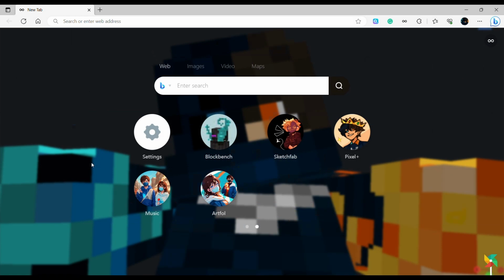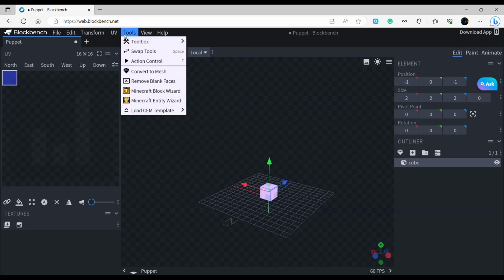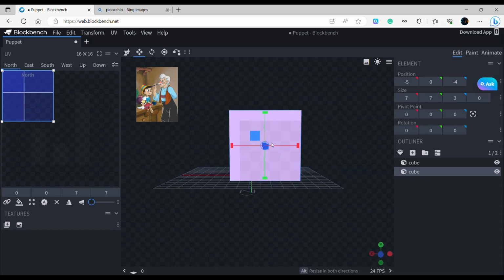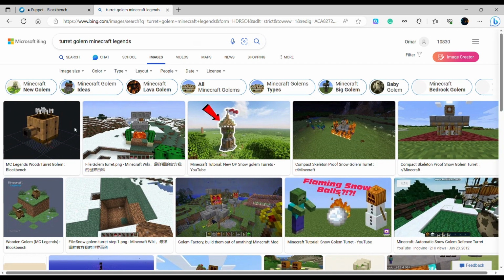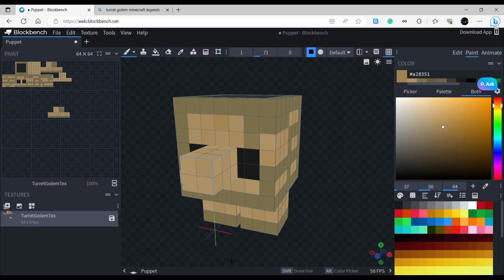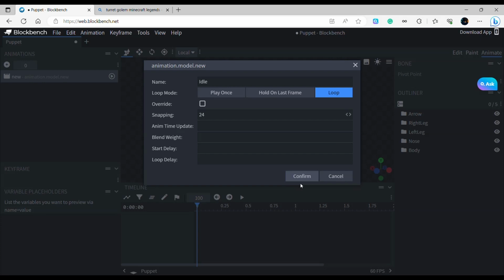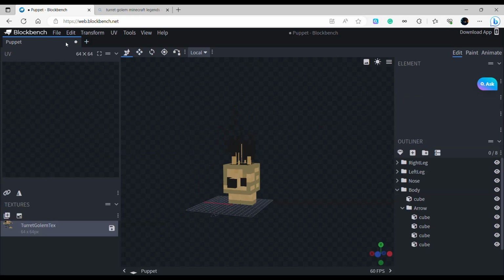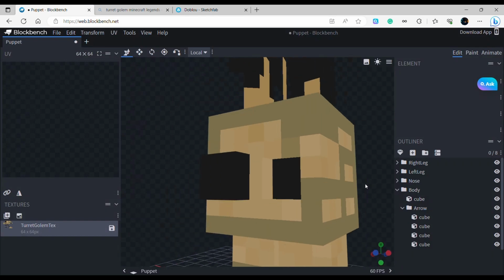How to make a Turret Golem!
Hello and welcome to the first video that you will need to start Blockbench! In this video, you will learn how to do basic modeling, texturing, animating and rendering!